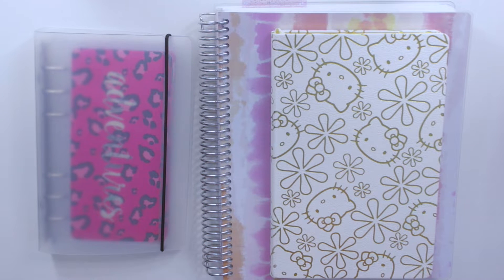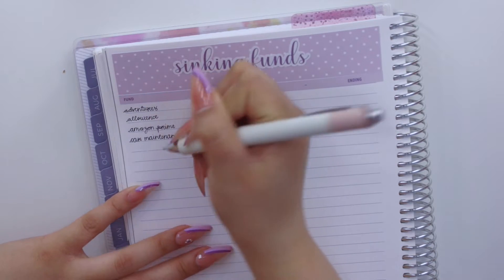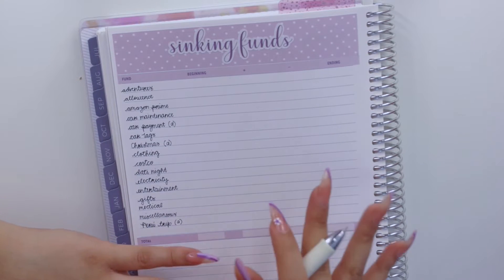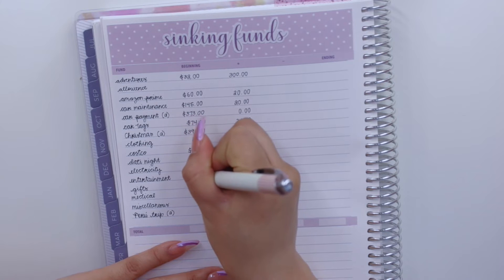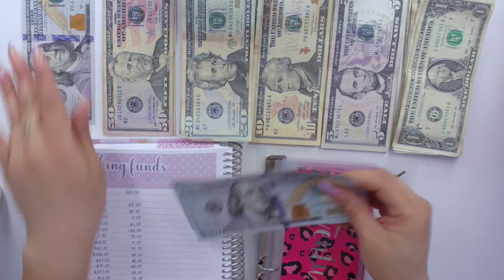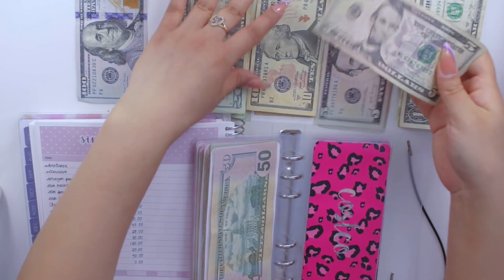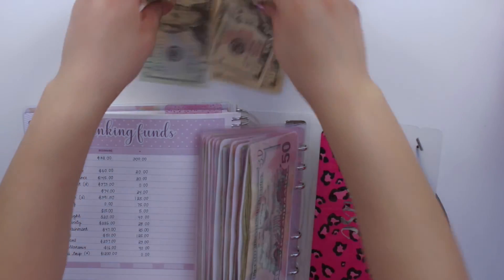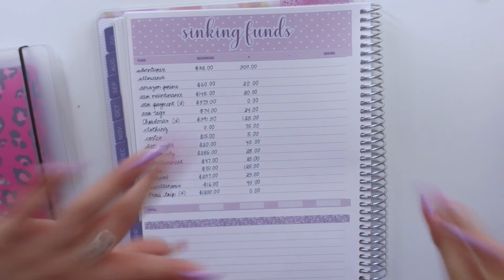April 2021 Sinking Funds Setup & Cash Envelope Stuffing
Hello guys and welcome back! Today's video is all about my sinking funds for the month of April. I started this year right by adding all of the necessary cash envelopes to this spread as well as using an online savings account (ALLY) to track bigger sinking funds that won't be needed in the near future.

PRODUCTS MENTIONED:
- Muji 0.38 Pens
- Pentel EnerGel Clena Gel Pen (0.4mm)
- Translucent Binder Cover (*new system)
- Dymo Label Maker
- Tombow Correction Tape